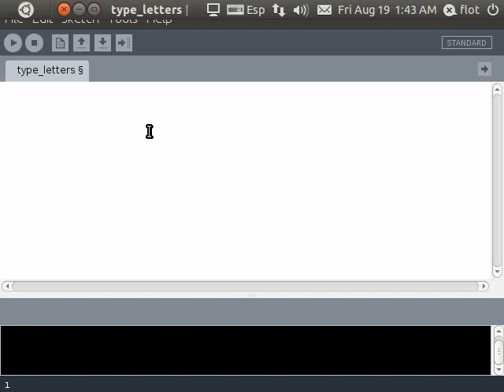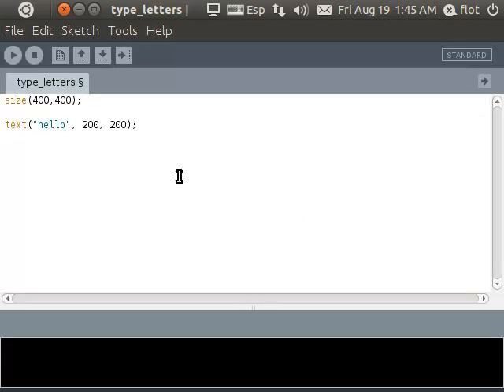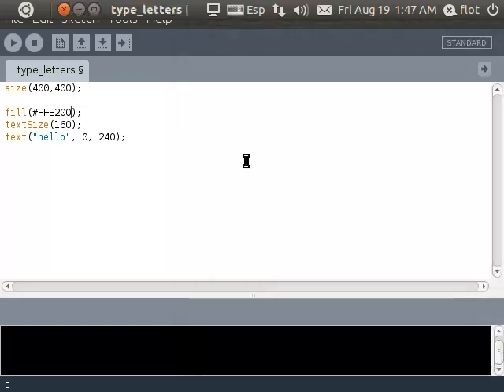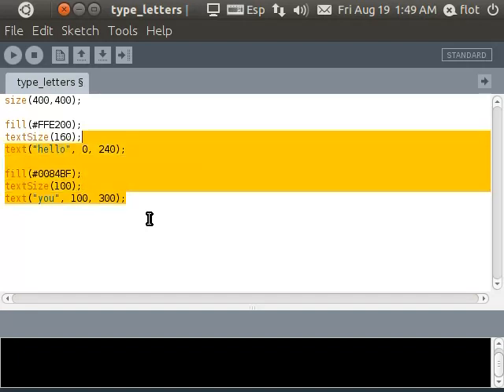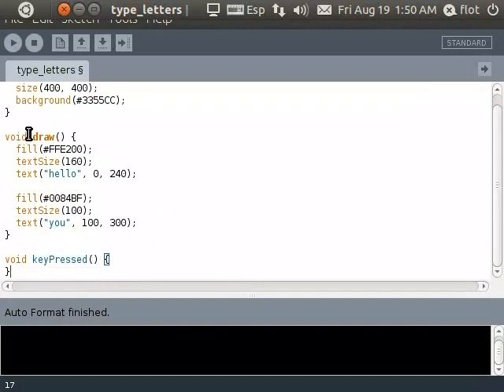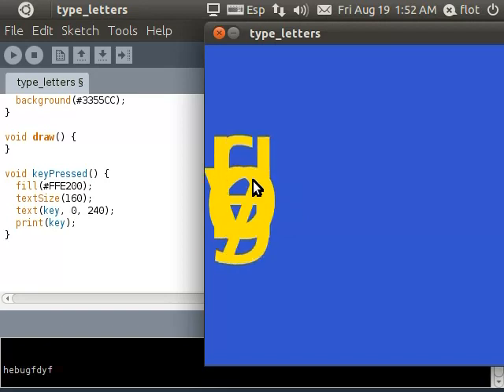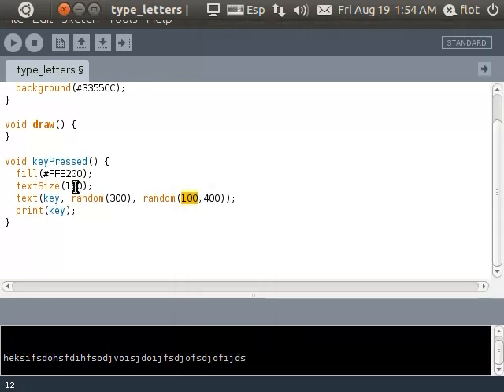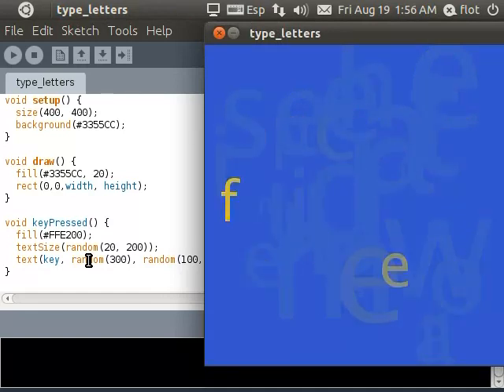Fun programming 025